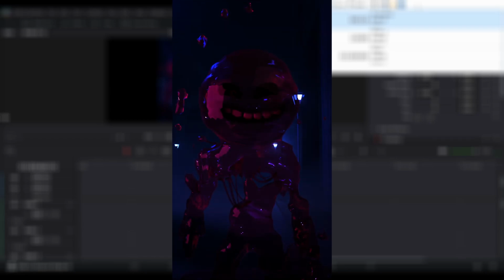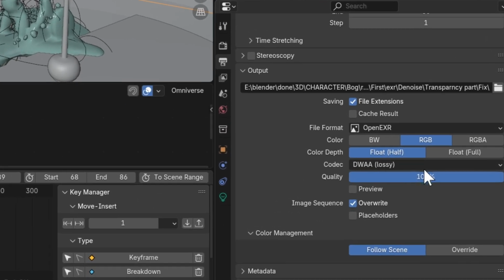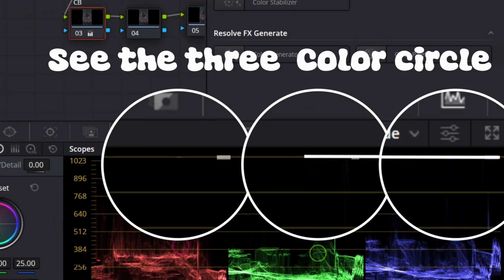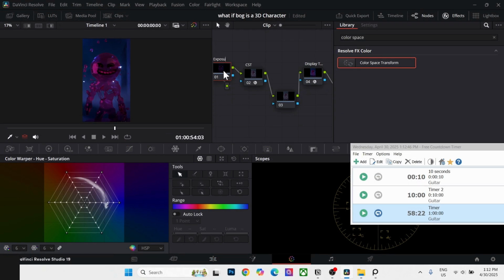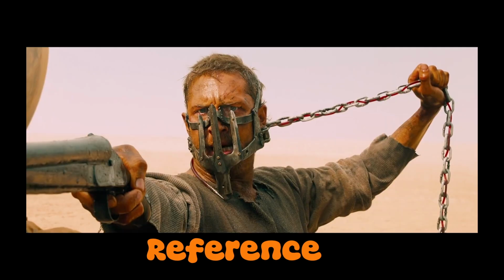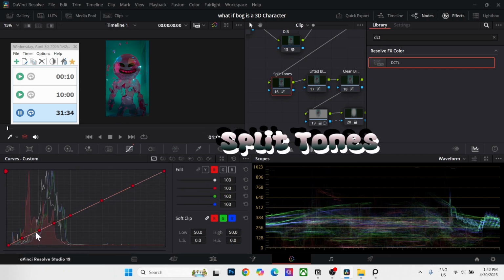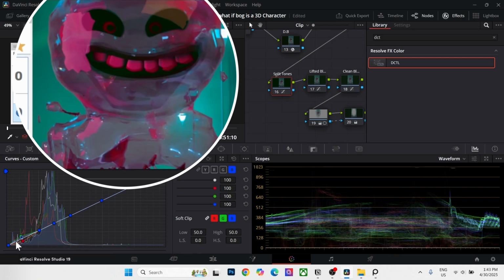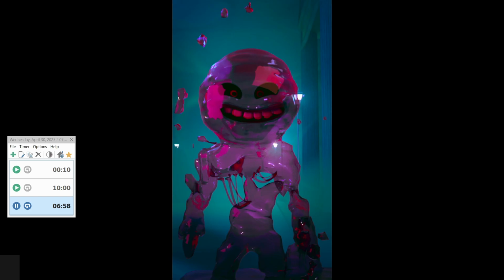ColorGrading for 10 seconds vs 1 hours | 3D shot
**🎓 Structured Learning Resources**
* **Color Grading Central**
  Offers courses and tools for DaVinci Resolve, Premiere Pro, and Final Cut Pro. Great for beginners and pros alike.

* **Film Color School (Colorist Foundry)**

**🎨 Cinematic Look Recreation & Practical Grading**
* **The Qazman (Waqas Qazi)**

* **Marieta Farfarova**
  Recreates cinematic styles like MTF and halation. I’ve even used some of her ideas in my own videos!

**🧠 Deep-Dive Color Theory & Advanced Concepts**
* **Cullen Kelly**

**🛠️ Plugins & Tools for Grading**
* **Iridescent Color**